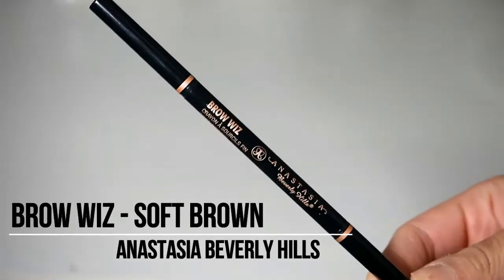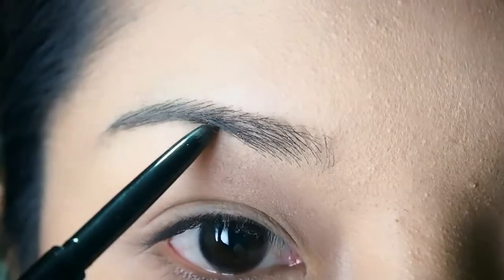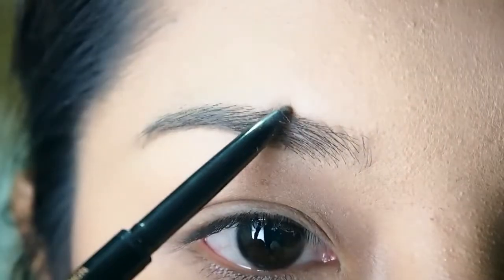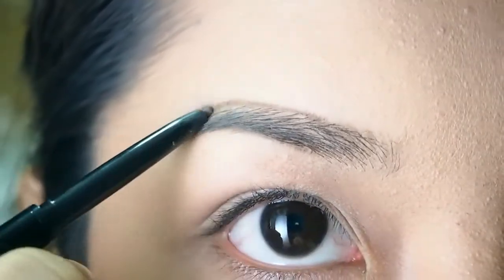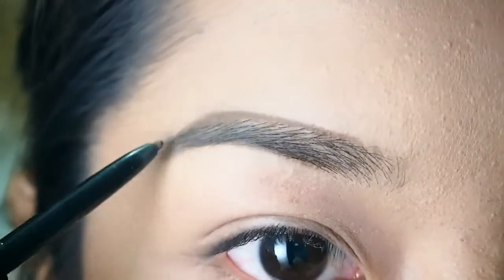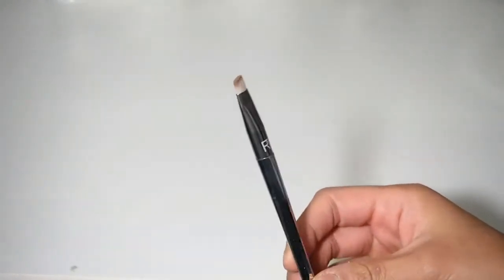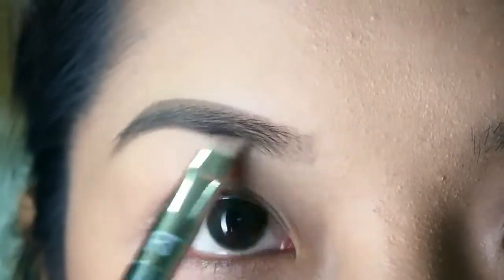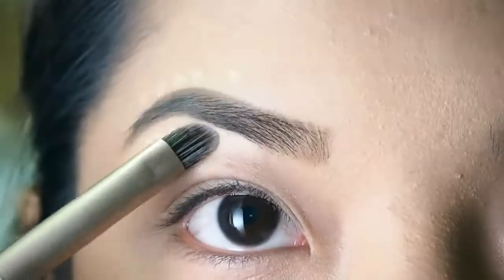HOW TO: Easy Eye Brow Tutorial | heyyjanine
Here's a very easy eye brow tutorial for ya'll ladies out there! Always remember, eye brows should not be twins, they're sisters! So, don't worry if it's not even when you're drawing them! Another tip is, if your hair is dark, use one shade lighter than your hair color. If you're a blondie, don't use DARK brown/black eyebrow pencil!

Products used:
Anastasia Beverly Hills Brow Wiz, Soft Brown
ABH Brow Powder Duo, Caramel
Tarte Cosmetics Maracuja Creaseless concealer
Brush: Real Techniques Bold Metals 202 angled brush